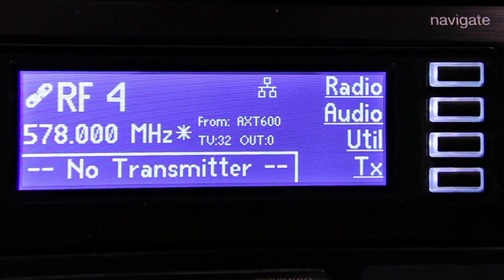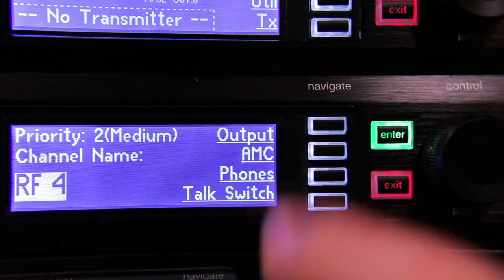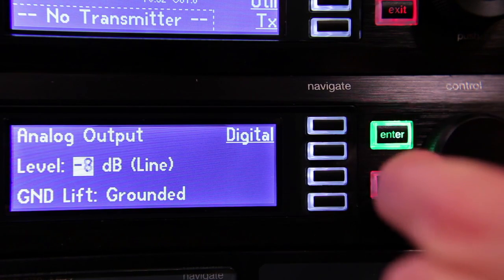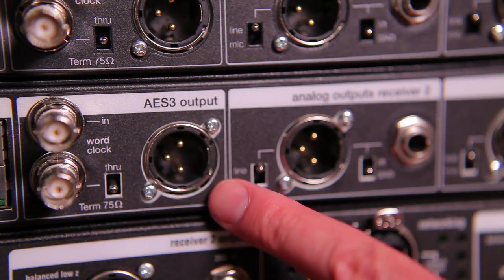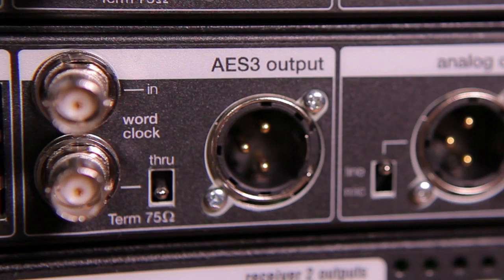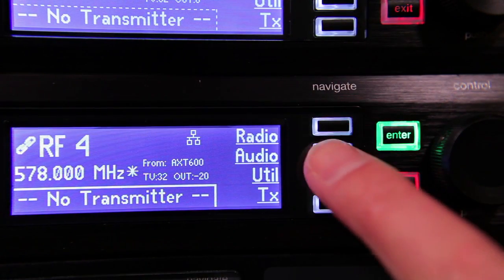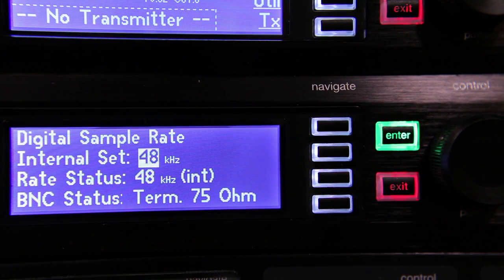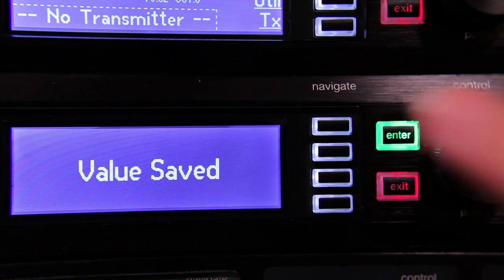Shure Axient Setup 05 - Audio Parameters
This video will walk you through setting up Audio Parameters on a Shure Axient wireless system.